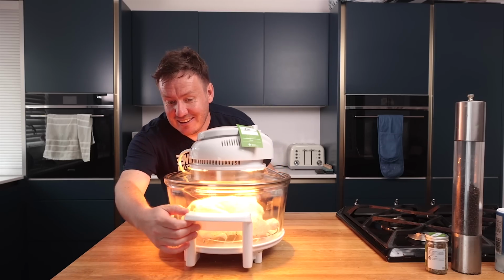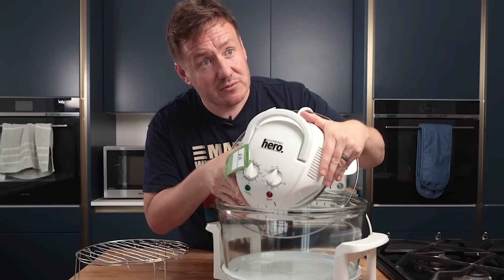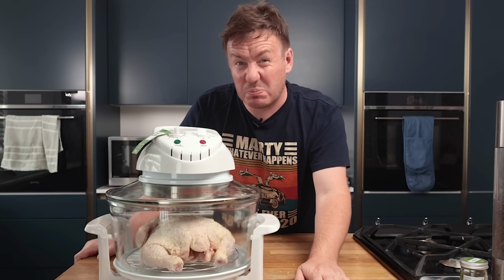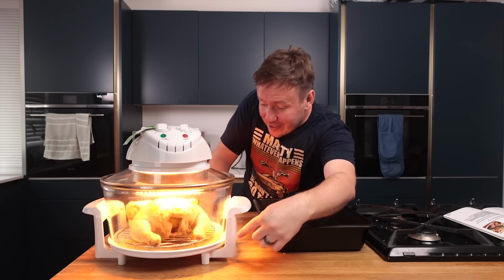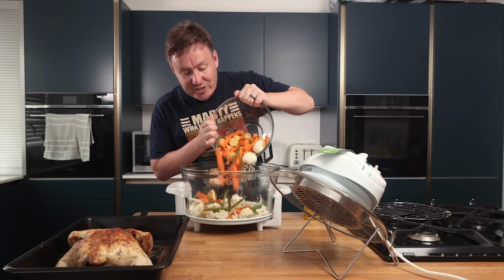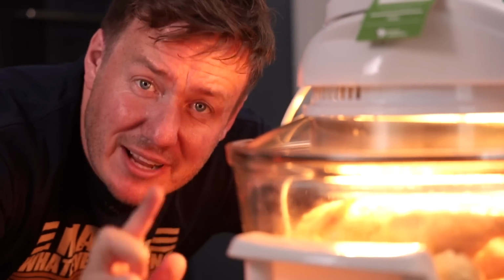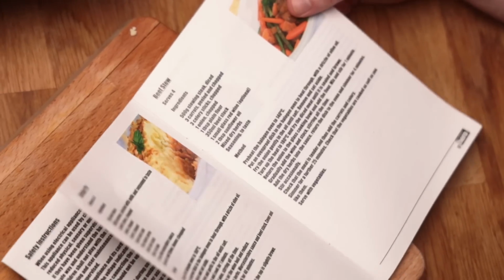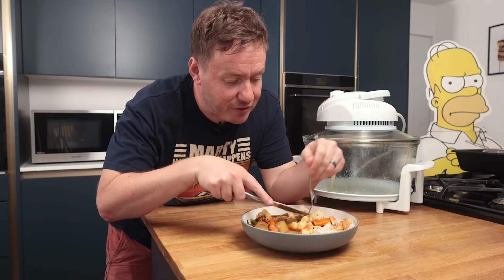Is this the ORIGINAL Air Fryer?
I stumbled upon absolute gold in a charity shop! This halogen oven, which I’m calling the Original Air Fryer, was only £5! So today we’re putting this kitchen gadget to this test by cooking a roast chicken in a halogen oven. I’ve got all sorts of ideas for this one for future recipe tests, so send any suggestions over - maybe I’ll try the halogen oven vs an air fryer in future? More kitchen gadget videos

You can find 100s more fun food videos, recipe steps & ingredients, merch like books & t-shirts plus my own kitchen gadgets on my ... oh & if you'd like to support the channel, please consider joining our Patreon

Ingredients list:
1 Medium chicken
100g butter, softened mixed with 1tbsp herbs of your choice
1 lemon, halved plus the zest
250g new potatoes
4 carrots, peeled and sliced thin
100g green beans
1 onion, sliced
1/2 cauliflower, florets chopped evenly
2tbsp olive oil
1tbsp herbs of your choice - rosemary / thyme work well
Chicken gravy granules to make with reserved chicken juices

00:00 Introduction
00:18 Closer look at halogen oven
01:08 Prepping the roast chicken
02:03 Roasting chicken in a halogen oven
04:32 Making gravy & roasting veg
06:53 Air fryer vs halogen oven
08:19 Unveiling the halogen roast chicken
08:56 Tasting halogen oven roast chicken